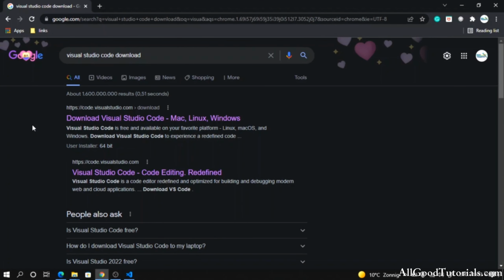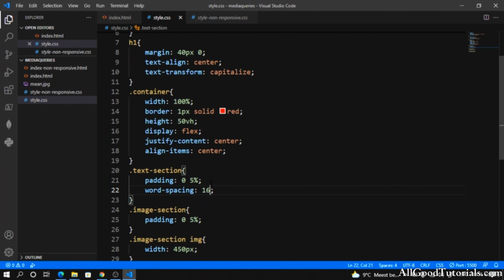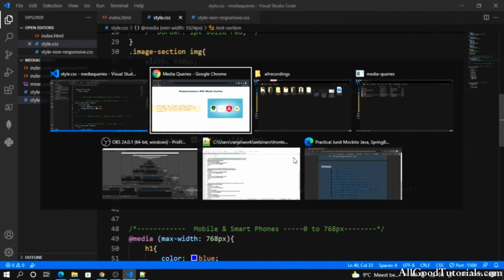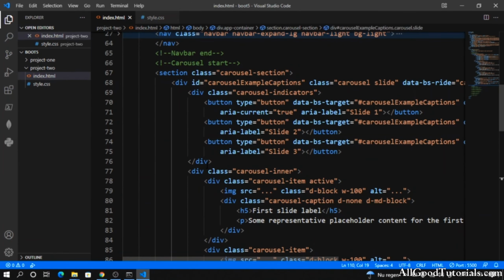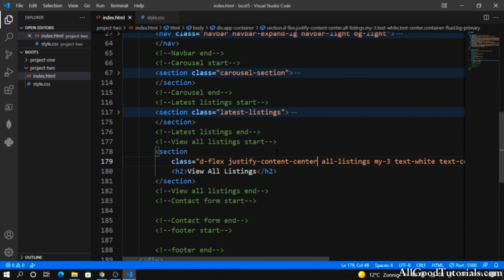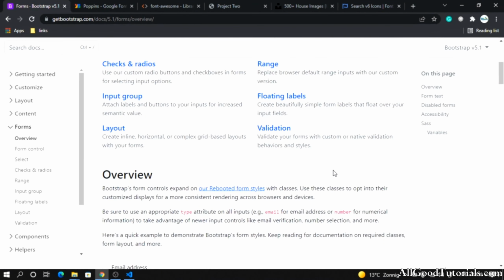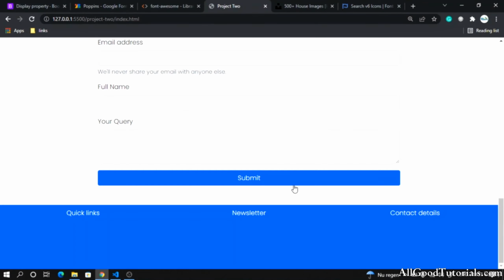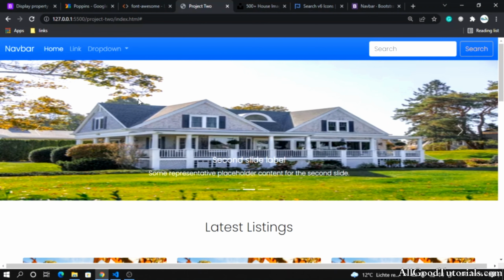Learn to Create Responsive Websites with HTML5 CSS3 Bootstrap5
In this course, you'll learn how to create responsive websites using HTML5, CSS3, and Bootstrap5. Perfect for beginners looking to build user-friendly websites!

Develop responsive websites with HTML CSS3 and Bootstrap5

You will learn to develop website using HTML CSS3 & Bootstrap5
You will learn about Responsive web design and development
You will learn the concepts of Media Queries and how to use them
You will learn to use HTML and CSS3
You will learn to use Visual Studio Code editor and related extension

Requirements
Laptop with Internet connection

Description
In this course, you will learn to develop responsive websites using HTML, CSS3, Mediaqueries and Bootstrap5.

We will be also setting up IDE with required extensions to make our development experience smooth.

We will learn all the concepts with the help of code examples.

Following are the topics we will cover:

1.1-What is meant by Responsiveness

1.2-Example Non_responsive website

1.3-Creating HTML Skeleton for non-responsive website

1.4-Styling the non responsive page

2.1-Different Device break points

2.2-Make Responsive in device upto 768px

2.3-Make Responsive for device width upto 468px

2.4-Make Responsive for device width above 1024px

2.5-Making Responsive between 769px and 1023px

We will then learn about Bootstrap5, Font awesome, Google fonts in which we will be using following:

1. Navigation navbar

2. Buttons and nav links

3. Carousel and slides

4. Margin , Padding, Fontsize

5. Container & Container fluid

6. Column and Grid system

7. Form and Form controls

8. Fontawesome icons

9. Google fonts poppins

10. Block button

11. Bootstrap cards

We will develop website using all concepts of HTML CSS3 and Bootstrap5 and we will develop website with different sections like navigation section, slider section, listing section, call to action section, contact us section, footer section, copyright section.

After this course you will be able to develop any website of your own and use it for your own purpose.

Who this course is for:
Anyone who wants to learn and develop responsive websites using HTML, CSS3 and Bootstrap5

Our tutorials cover a wide range of topics, from beginner to advanced levels. Whether you're just starting out or looking to take your skills to the next level, we have something for everyone. Our videos are easy to follow and provide step-by-step instructions that are easy to understand. We cover topics such as programming, design, marketing, and much more.

At All Good Tutorials, we believe in providing value to our viewers. That's why we make sure to cover topics that are relevant and useful. We want you to be able to take away actionable insights that you can use to improve your skills.